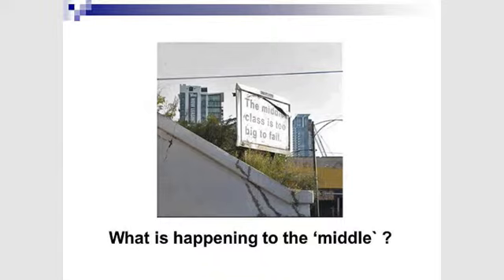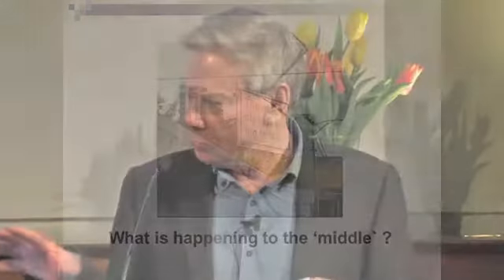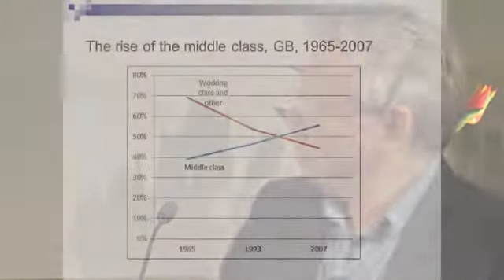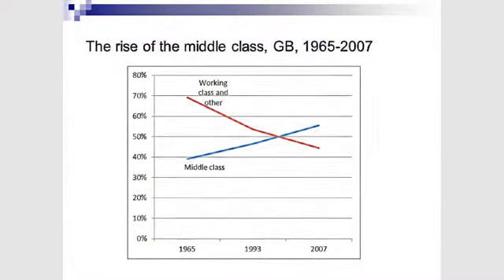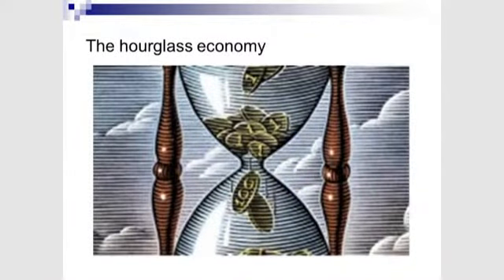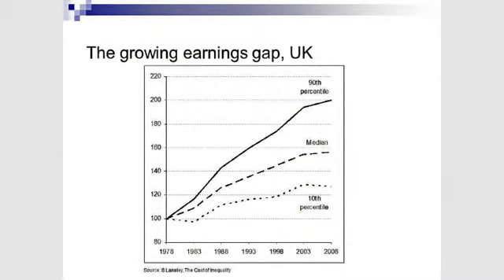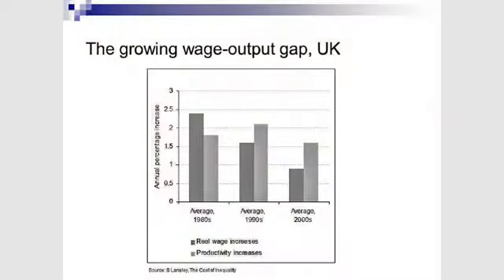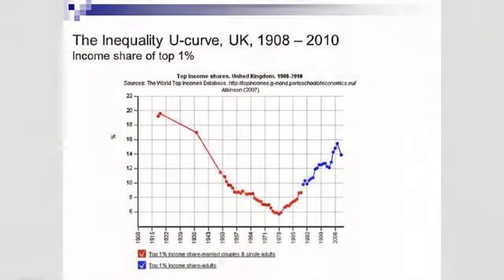'The middle class is too big to fail': Stewart Lansley, Economist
Stewart Lansley, Economist, talks about the rise and evolution of the middle class and how it will change over the next century.